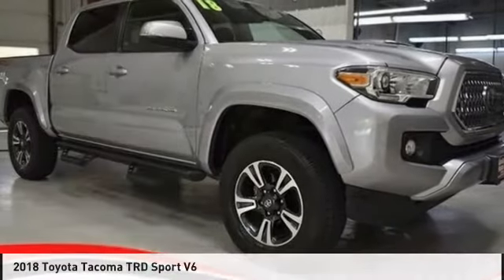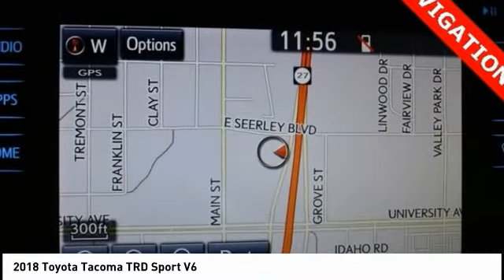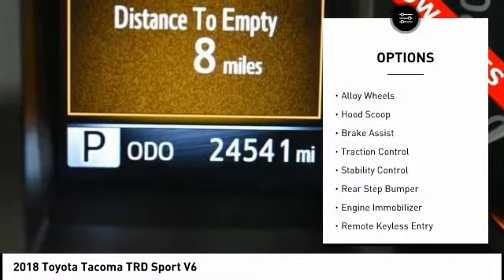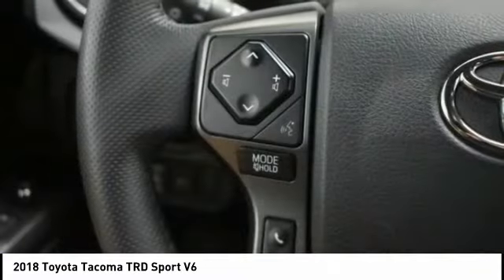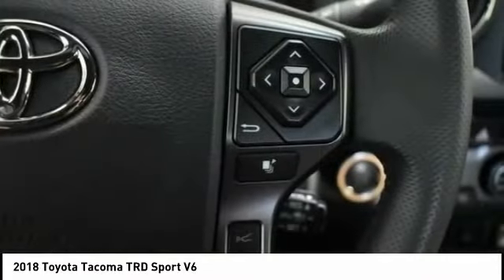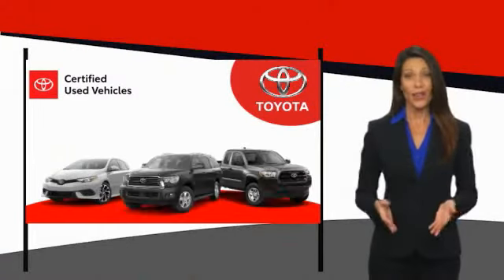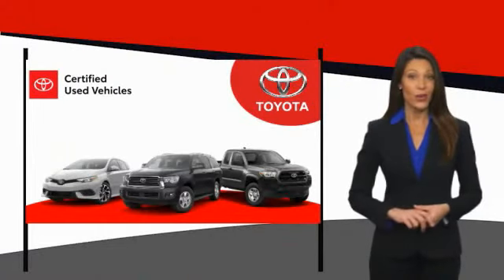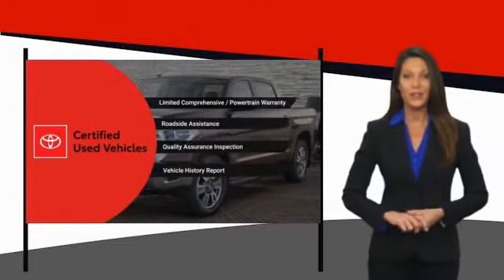2018 Toyota Tacoma Cedar Falls IA TC33959A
2018 Toyota Tacoma TRD Sport V6